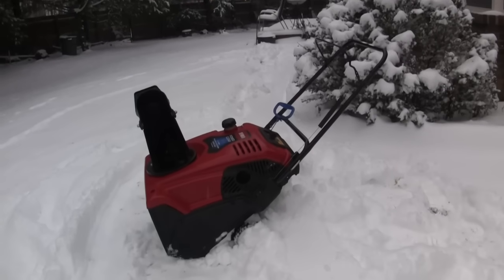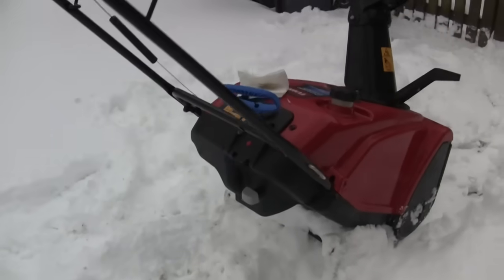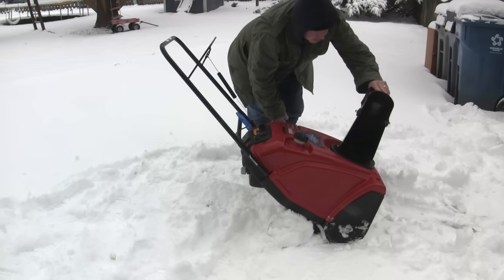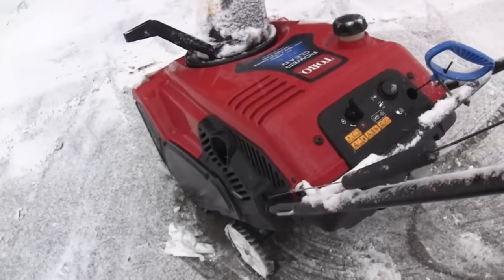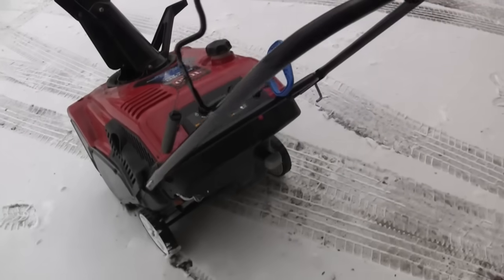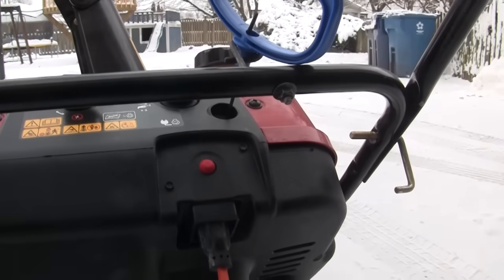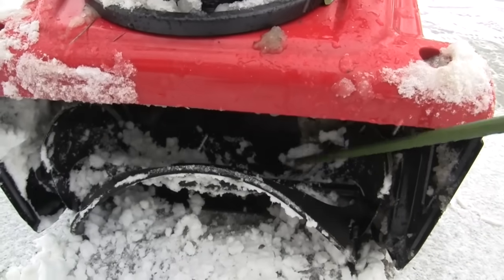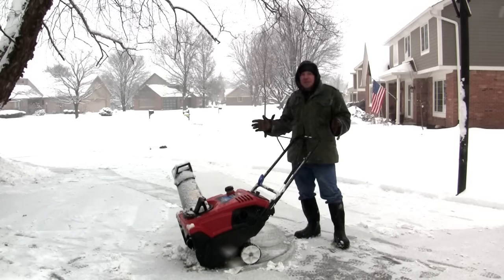How to Use a Snow Blower Toro 721 E Review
In this video, home renovation brothers Dave and Rich show you how to use a snow blower and review the Toro 721 E model.

Owning a snow blower is awesome!  Shoveling snow is hard work an it takes a toll on your back.  With a snow blower, you still get to count your steps, but there is no back strain.

In this video, Dave and Rich use the Toro 721 E snow blower, which is an awesome machine!  It has a 21 inch width, which allows you to clear a medium driveway very fast.  This model has two controls on the chute which enable you to throw the snow pretty much wherever you want to put it.

This model also has two starting options.  You can use the traditional pull cord start.  Or you can use an electric start, which works almost always, even in very cold conditions.

If you ever have to clean the chute or blades from snow and ice, be sure to use a stick or other object.  Never reach in with your hand!

Why go out to a store when you can easily shop right from home!
This funds our channel and enables us to produce more videos.